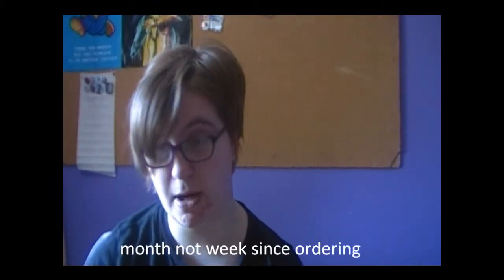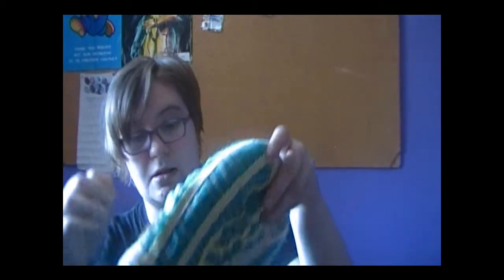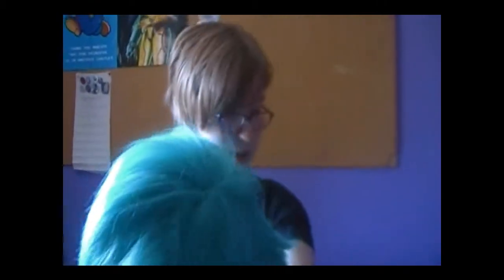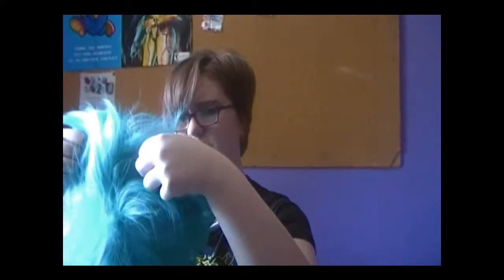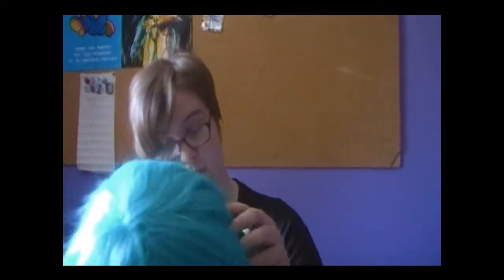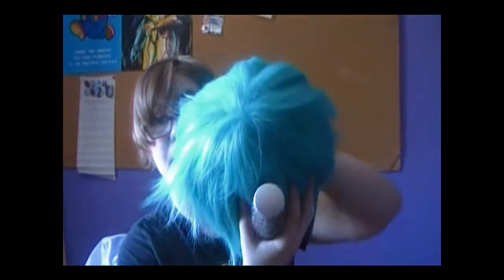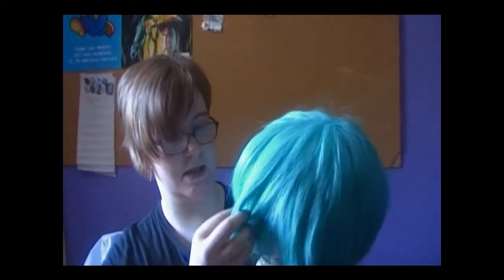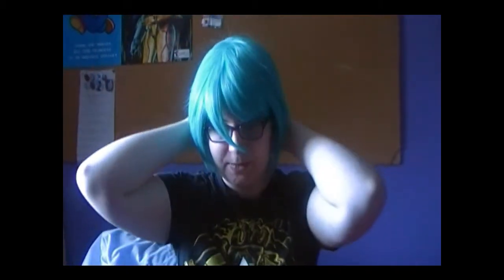Cosplay Buzz Wig Review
Shaded light here
so i got a wig from Cosplay Buzz and decided to do a review on it cuz there weren't a whole lot out there